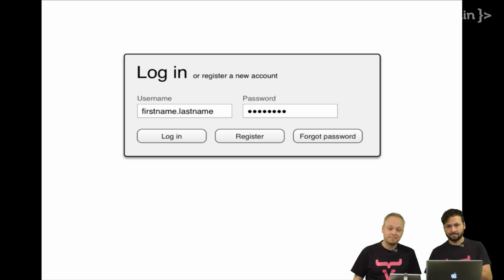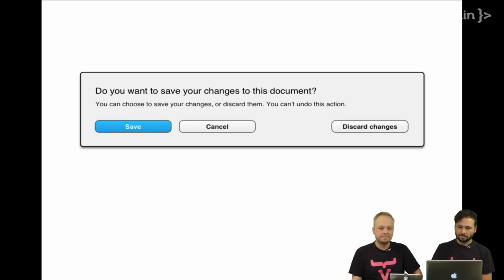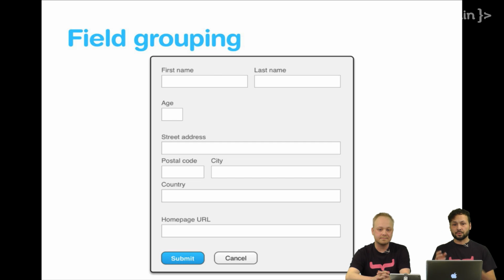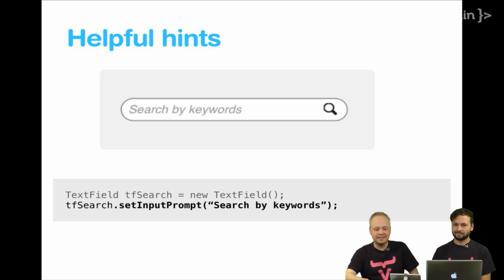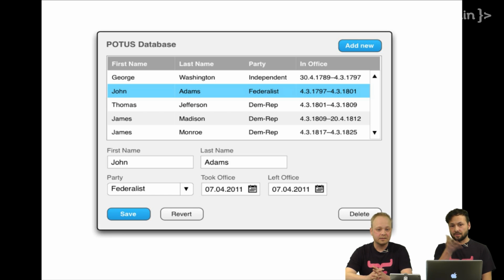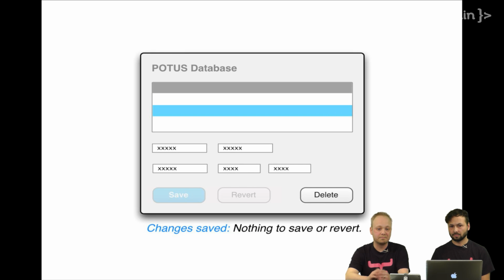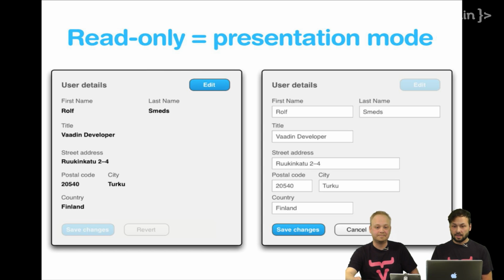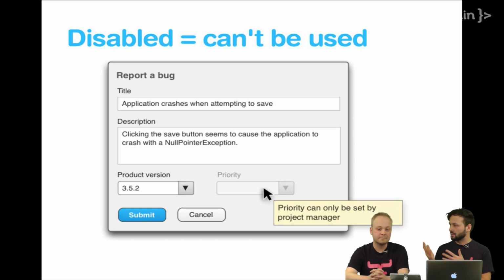Vaadin UX Best Practices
Join Vaadin's very own Marlon Richert and Rolf Smeds  (UX designers @ Vaadin) who will show you some common UX problems in Vaadin apps – and how to easily fix them.